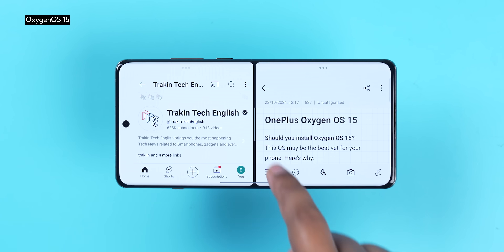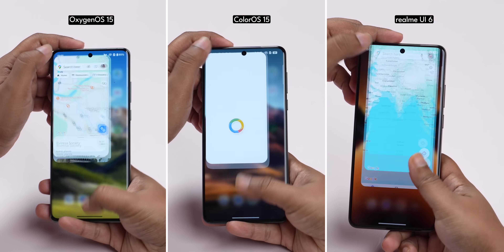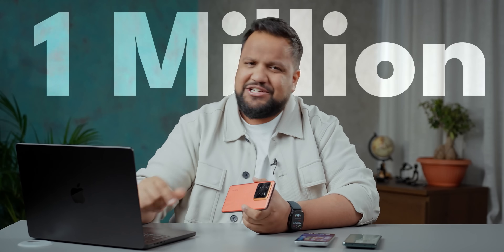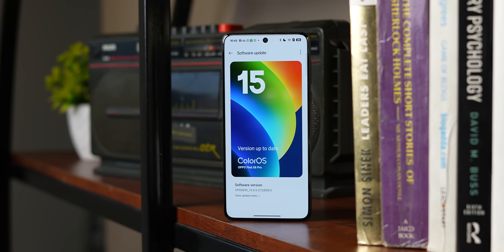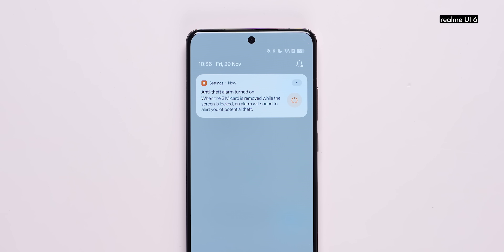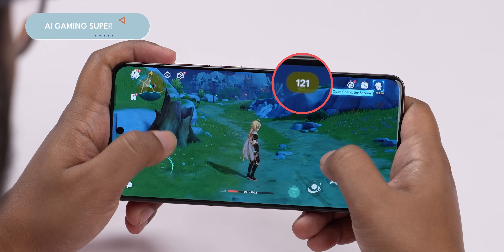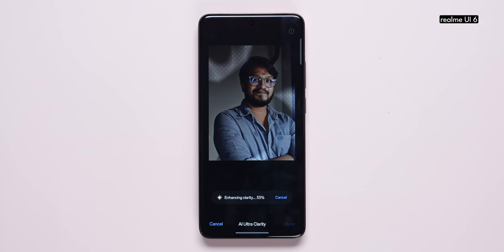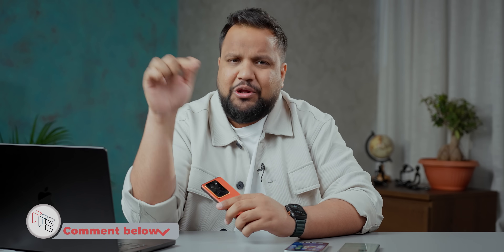Realme UI 6 Review - Is There Anything Different From Color OS 15 & Oxygen OS 15?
Realme UI 6 is finally here and in this video, we've done a deep dive of the OS. So watch this video to know more about it.

Video Highlights
00:00 Intro
00:35 realme UI 6 Update
00:50 Animations
02:19 Subscribe!
02:24 Visual Changes
03:23 New Features
04:56 AI Features
07:06 Conclusion